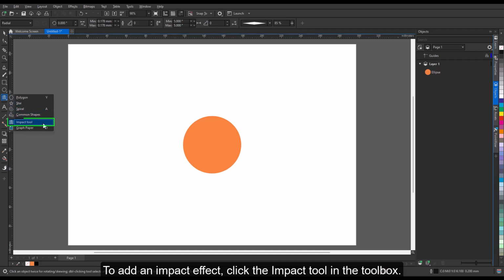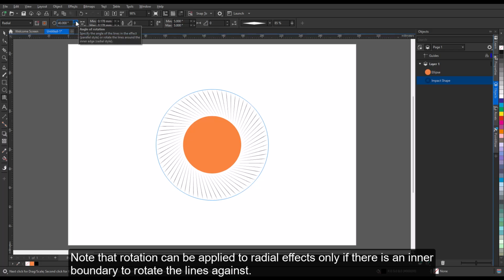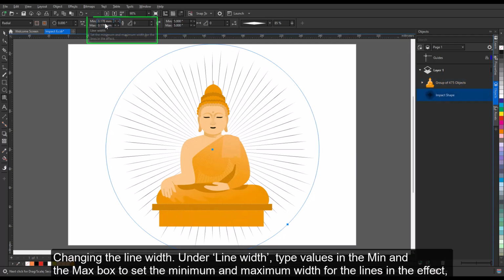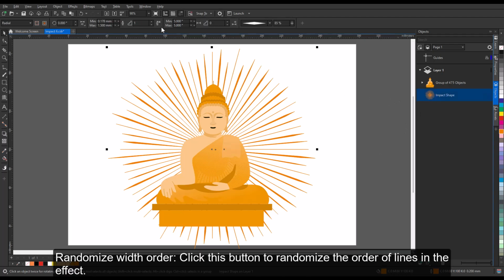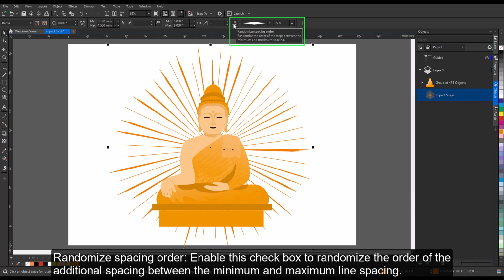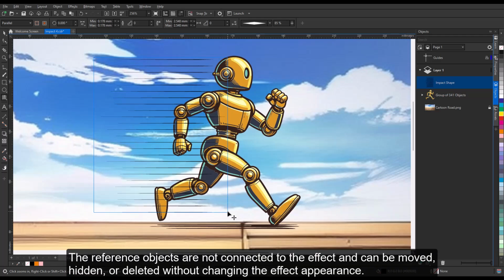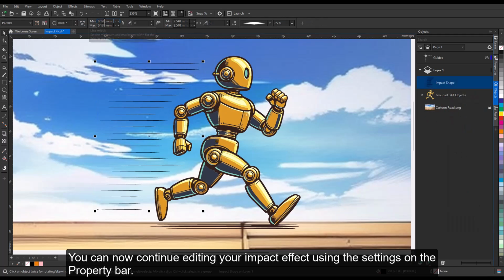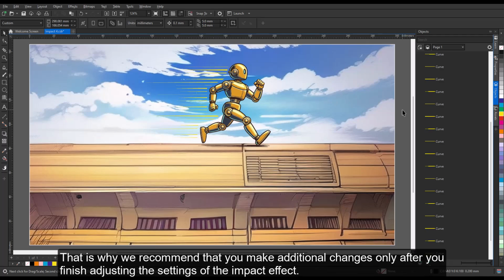How to use CorelDRAW's Impact tool for dynamic visual effects | Tutorial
In this tutorial, discover how to create stunning dynamic visual effects using the Impact tool. Learn how to add radial bursts, explosions, and other impact-like effects to your designs, giving them a sense of motion, energy, and focus.

Perfect for creating eye-catching posters, ads, illustrations, and more, the Impact tool will take your design work to the next level!

📌 What you’ll learn in this video:

How to use CorelDRAW’s Impact tool to apply dynamic effects like radial and parallel impacts to your designs

The difference between radial and parallel impact effects, and how to use them to add perspective or motion

How to adjust inner and outer boundaries, randomize line settings, and change line width, spacing, and style

Methods for using reference shapes to constrain and position your impact effects

How to fine-tune your effects by transforming, resizing, and changing the line and outline colors

📌 Features you’ll see:

Radial and parallel impact effects

Tools for customizing lines and spacing

Boundaries and reference objects

Vector tools and effects

By the end of this tutorial, you'll be able to create impactful visual effects in CorelDRAW, enhancing your design projects with powerful tools that draw attention and create dynamic results.